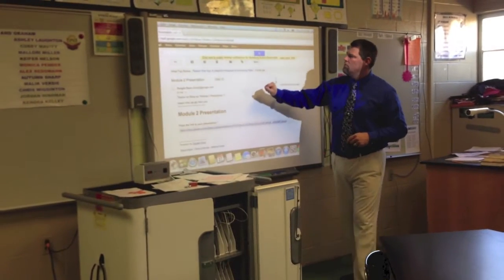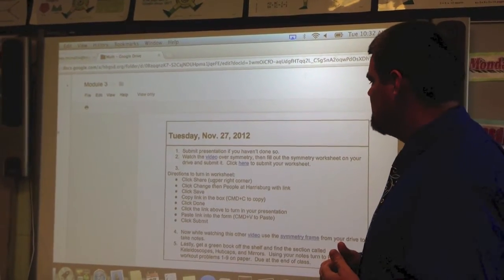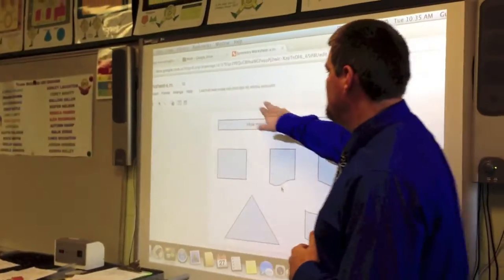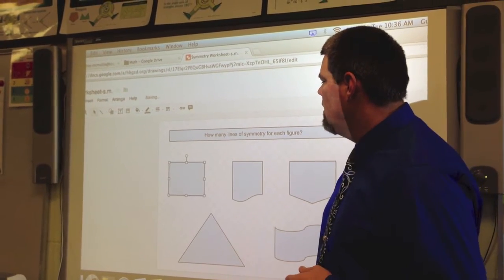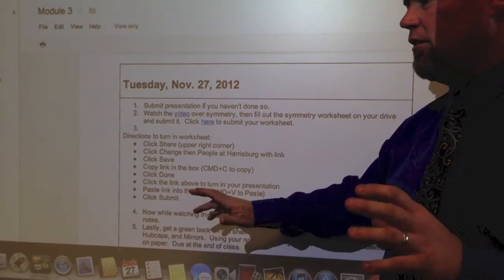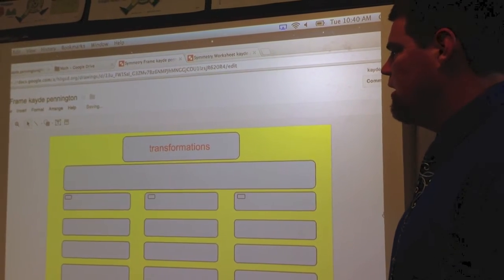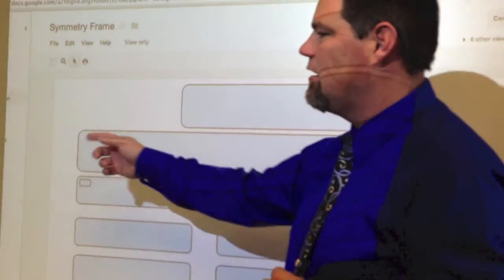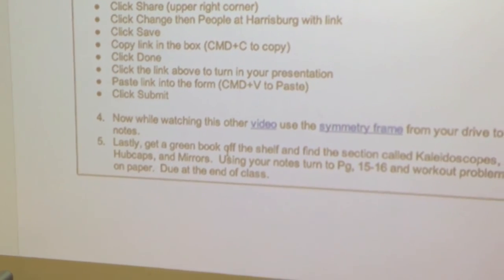Google Apps Courses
Harrisburg Middle School 8th Grade Math teacher Greg Biggers explains his newly created Google Apps Math Course to his students.